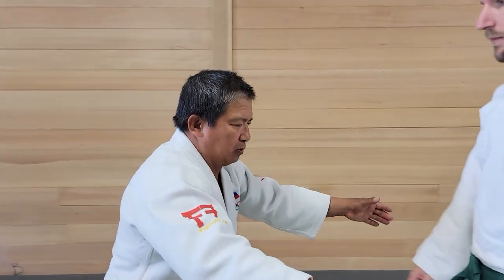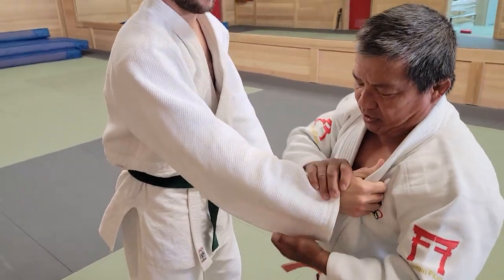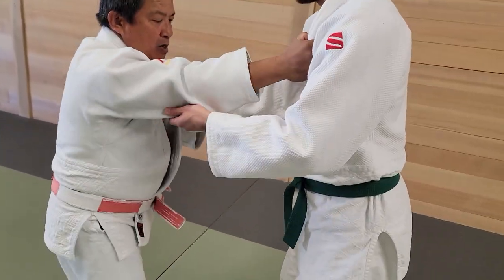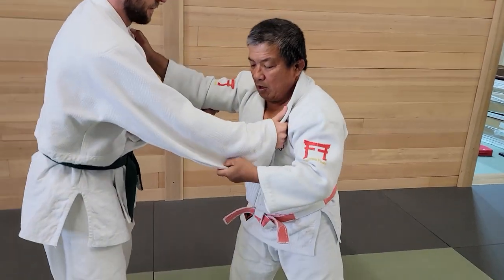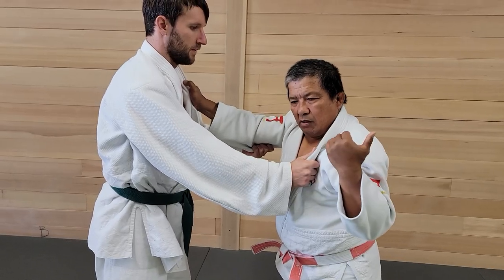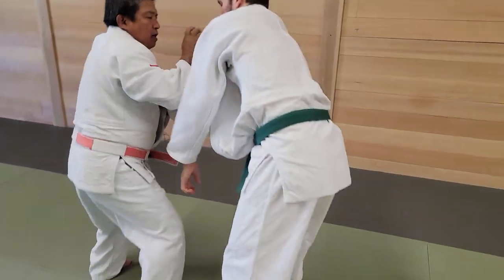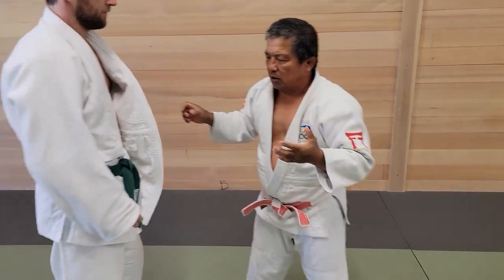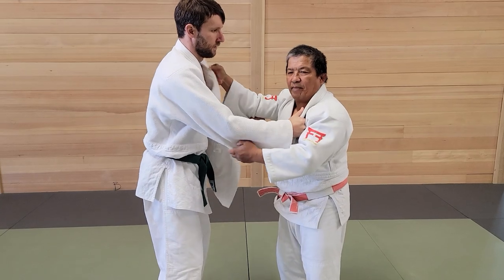Coach Crosby's Judo 101: kumi-kata or fighting grips.